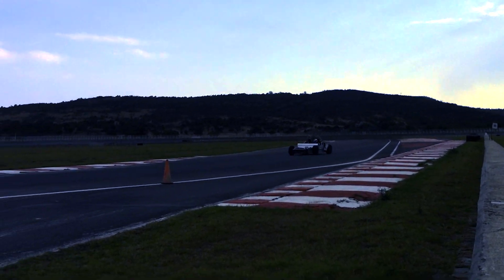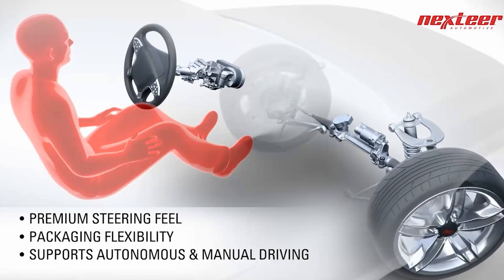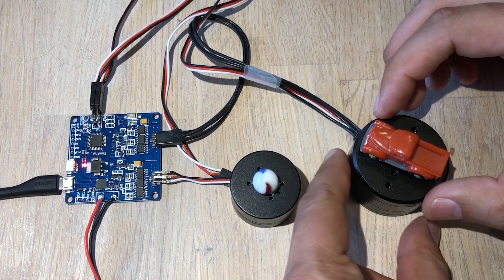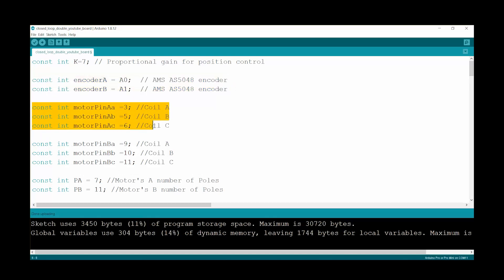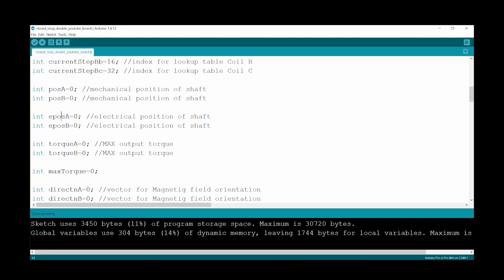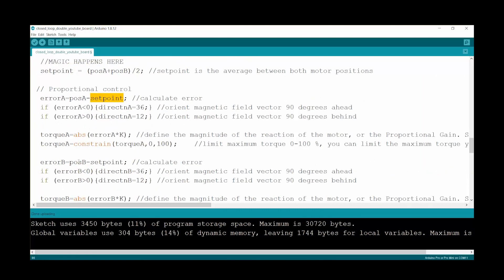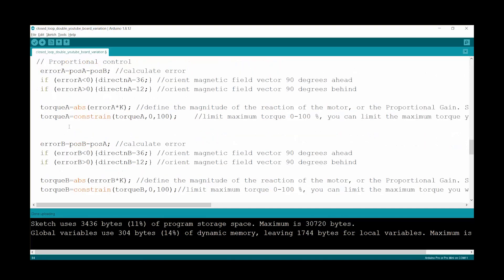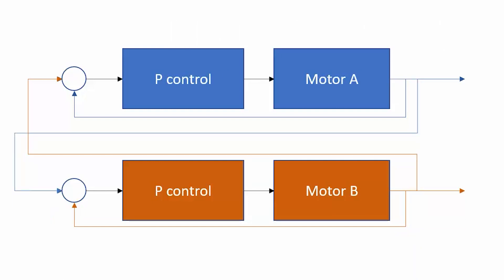Arduino Steer-by-Wire PID demo using Brushless BLDC motors FOC field oriented control.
Hello!

In this video I go back to my automotive engineering days with the VUHL 05 and show you the principle behind Steer-by-Wire System using an Arduino based board and 2 brushless (BLDC) motors with AS5048 position sensor, running my own simplified implementation of Field Oriented Control (FOC).

-For supporting this channel:

Instructions to make your own Brushless Motor Power stage controller available for my patrons: